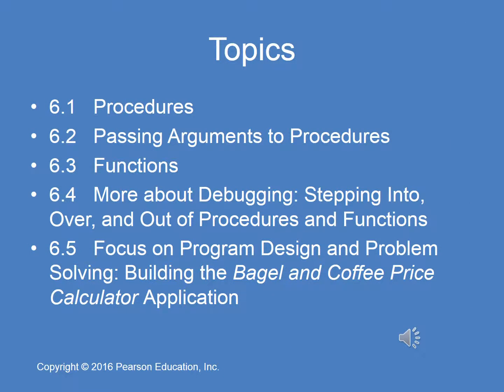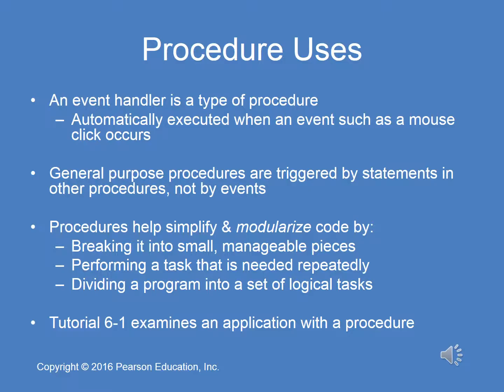Chapter 6 Audio P1